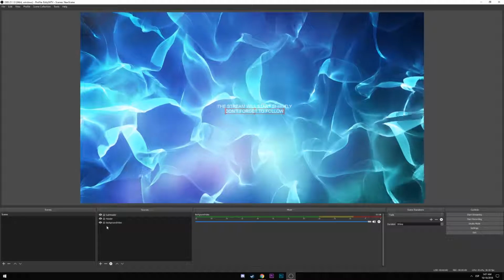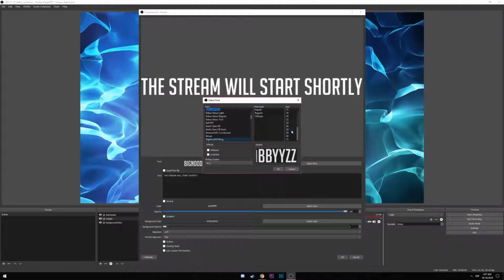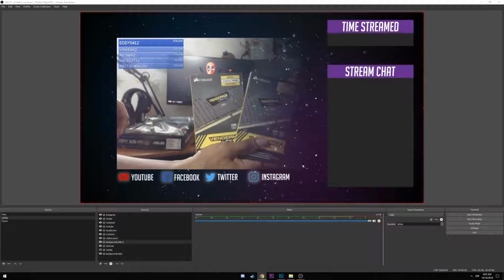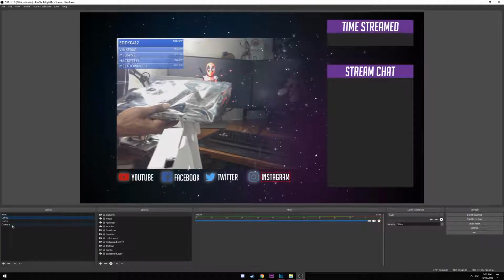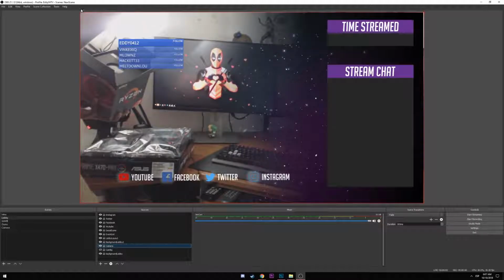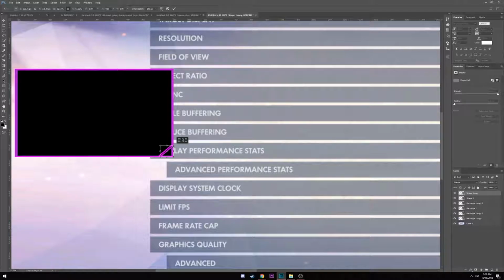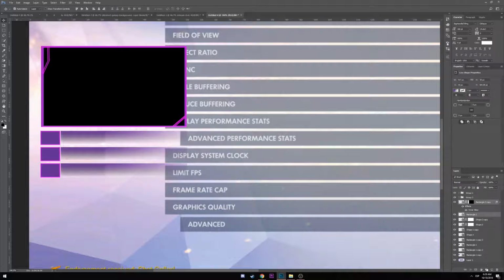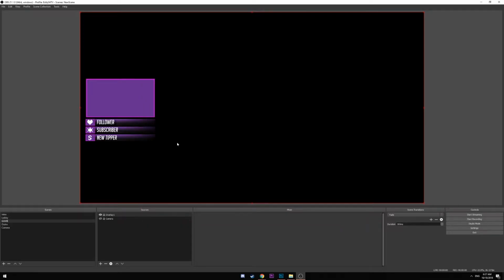How to create a Twitch Overlay in 2018 | Streaming Overlay Tutorial - Create Twitch Overlay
Learn how to set your Overlay!
MORE INFO BELOW ↓↓↓

In this video I show you how I create a personal Stream overlay to be used in Twitch.tv or Youtube Streaming. Follow the process I do to create a fantastic overlay really easy. Following a basic idea combining OBS Studio and Photoshop with some imagination.

In this video we build a PC with AMD Ryzen 7 which will be used for Architecture Design. The End User will render with mulitple software such as Lumion, Vray, 3DMax, Corona, SketchUp, AutoCAD and more. This is our first crazy attempt on using AMD for Rendering since Ryzen 7 has the horse power for a great price. Supported by an ASUS GTX 1060 6GB GPU and 32GB RAM Corsair Vengeance Memories. For a List of all the parts in this build visit my kit